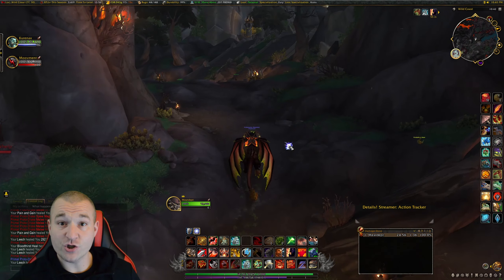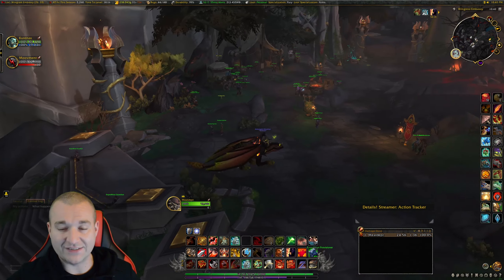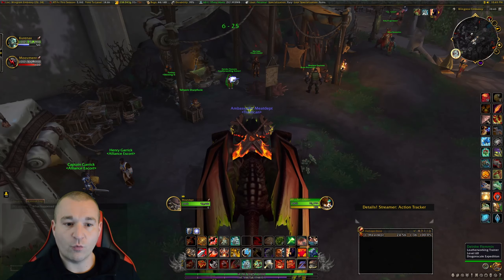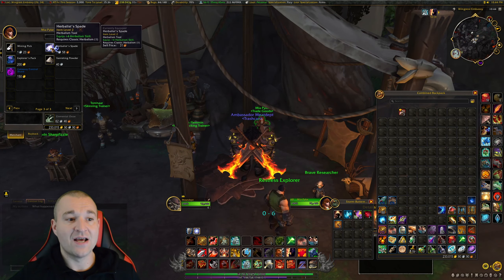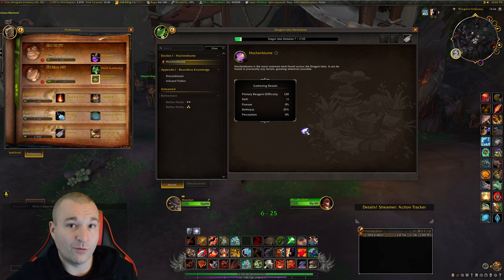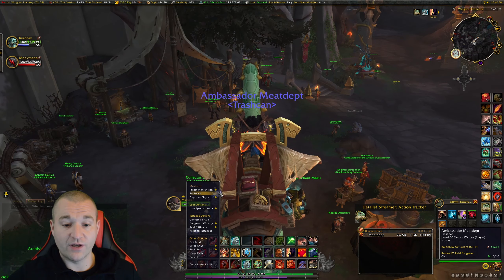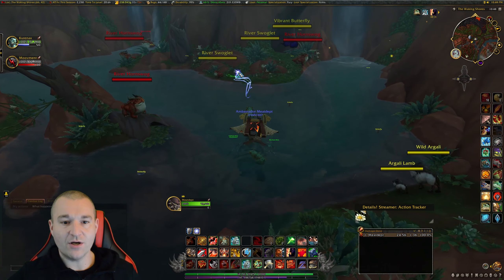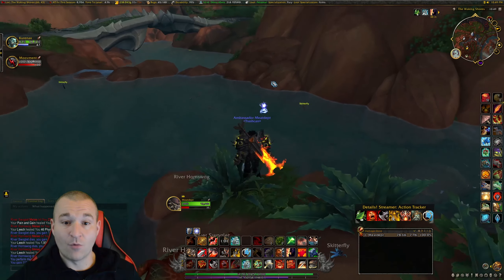TIP! Do This FIRST Before LEVELING in the Dragon Isles! WoW Dragonflight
Make your leveling much more efficient and effective by using these tips to get started right away in WoW Dragonflight!